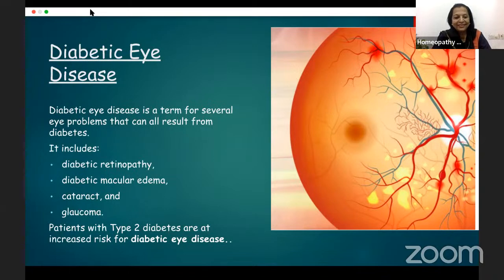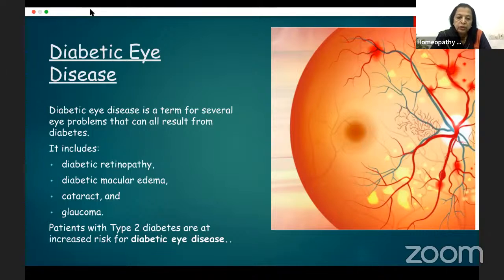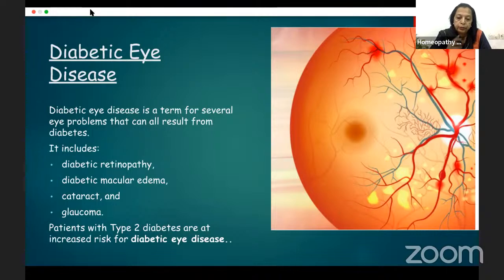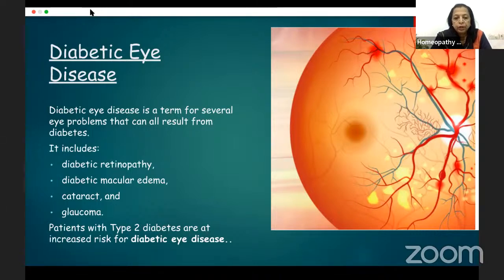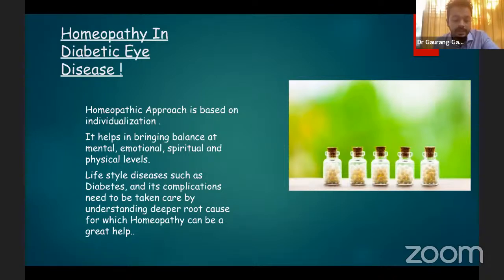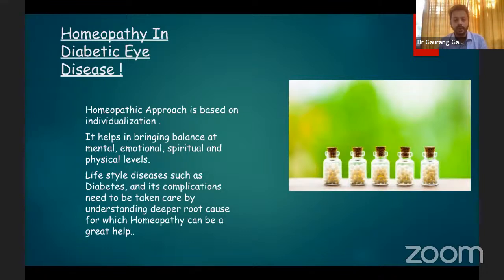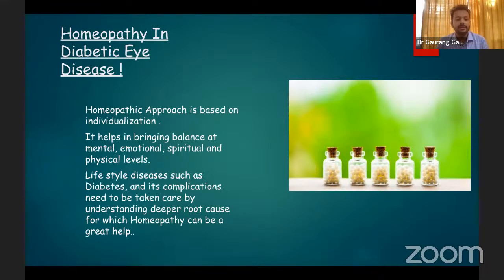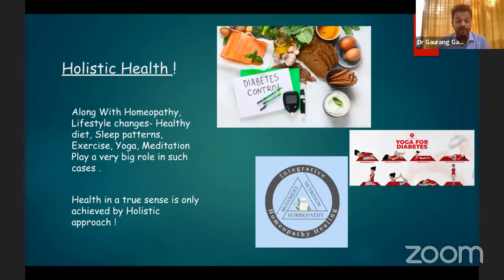Diabetic Eye Disease with Dr Pushpa and Dr Gaurang Gaikwad